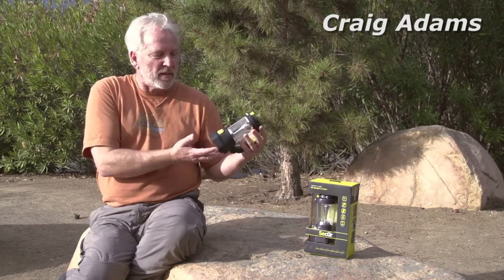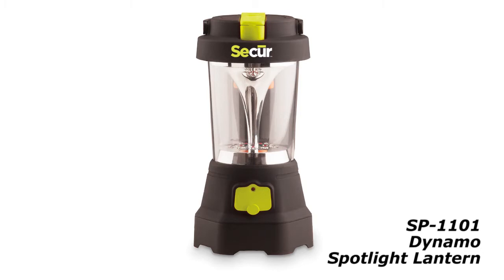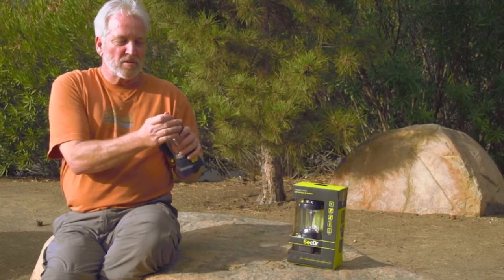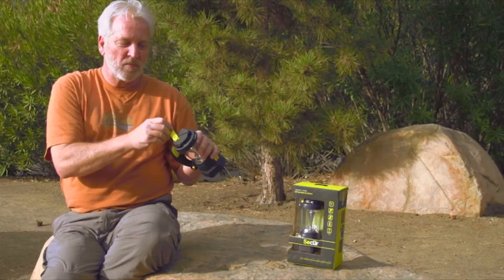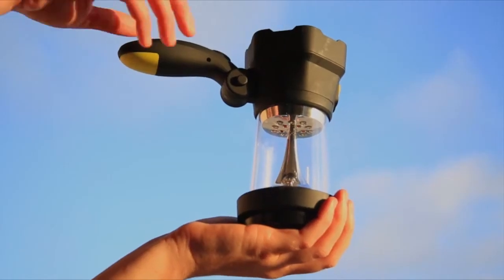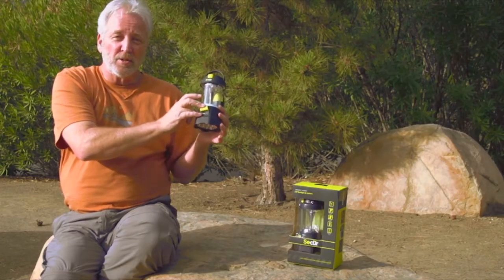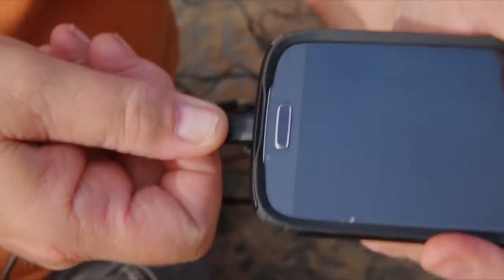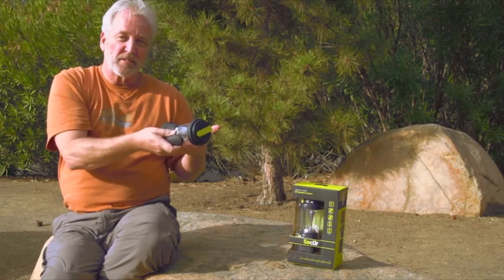Secur Products SP 1101